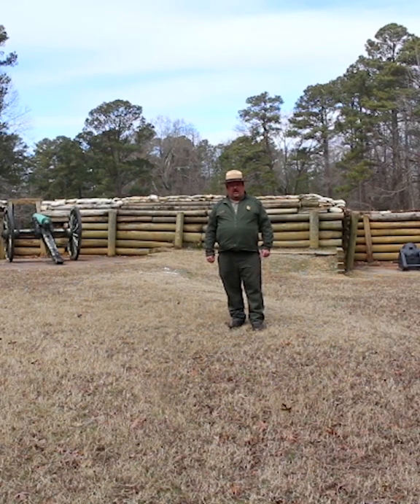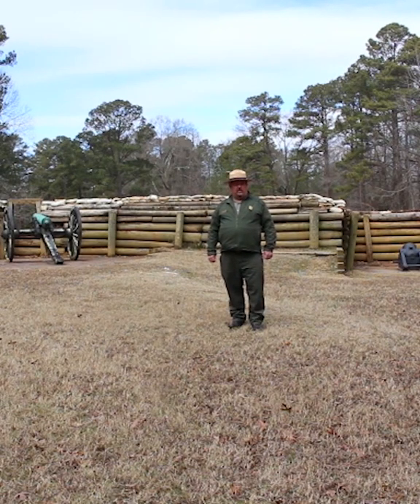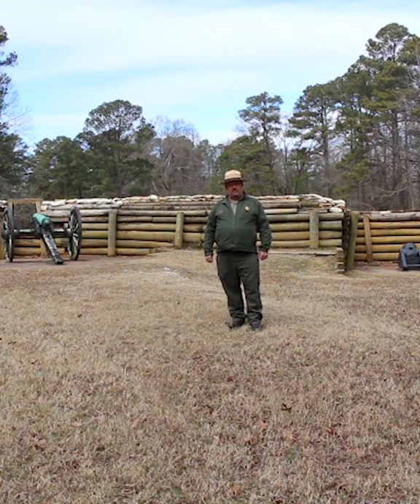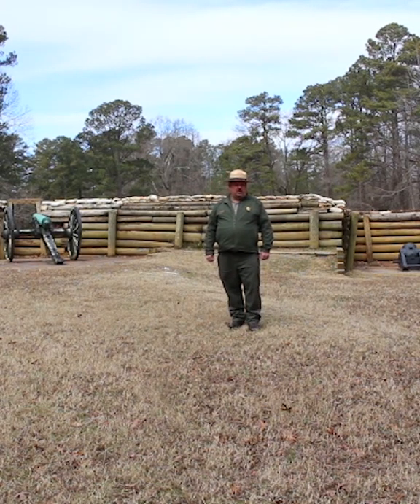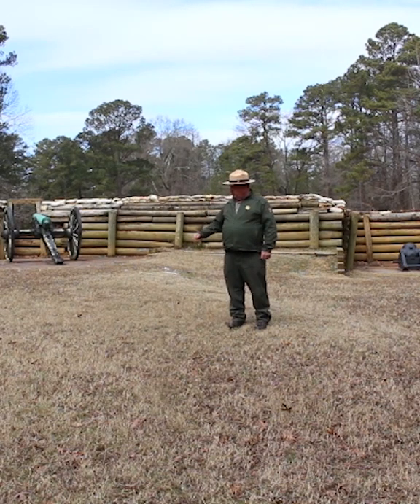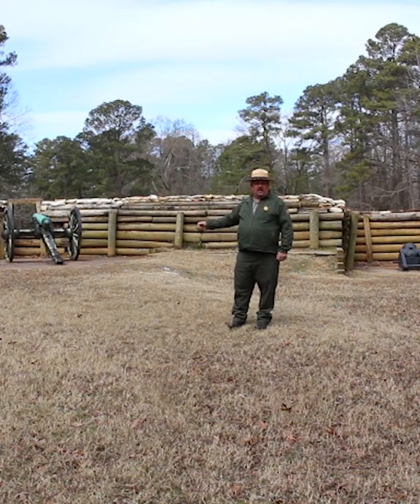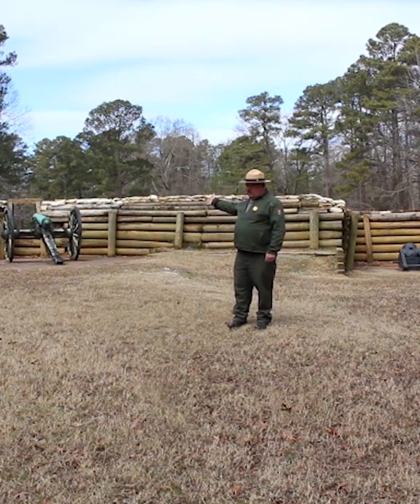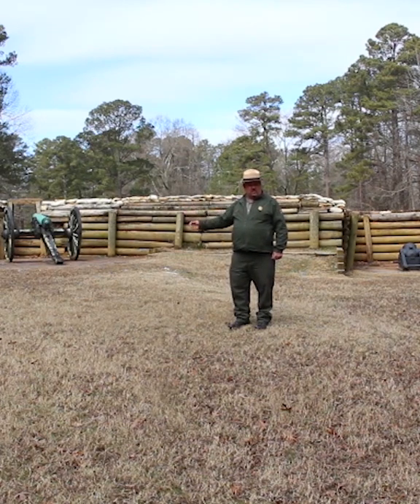Artillery at the Siege of Petersburg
Learn how the types of artillery used were affected by the landscape of the siege.